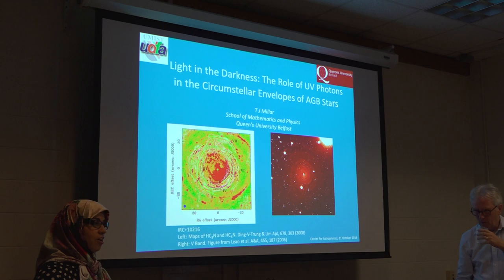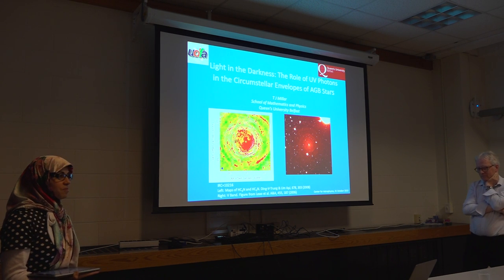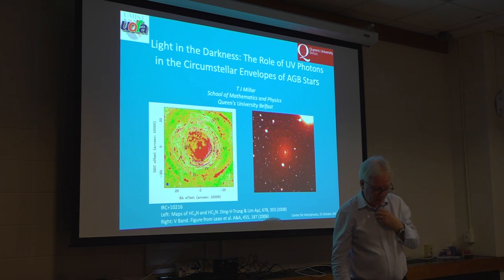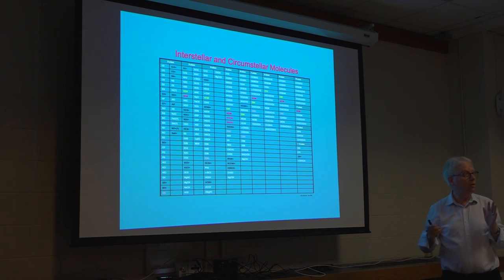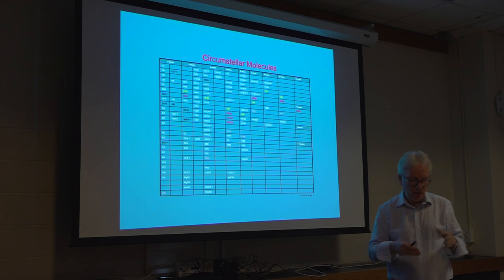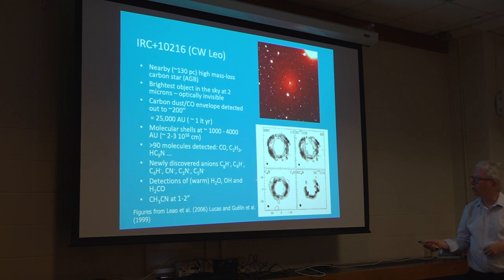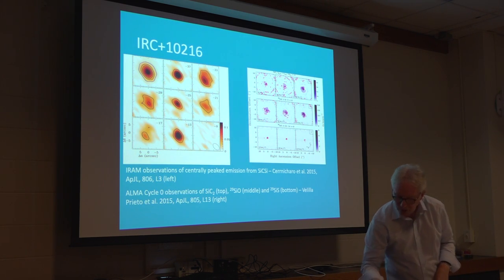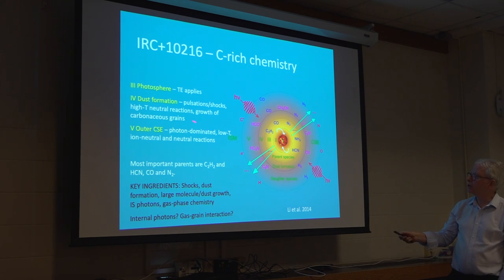ITC Colloquium - Tom Millar (QUB), Part 1